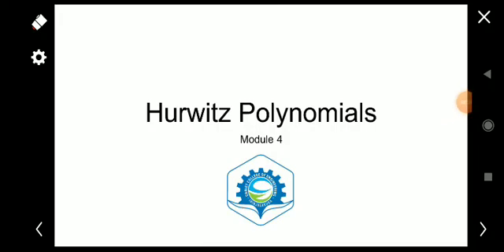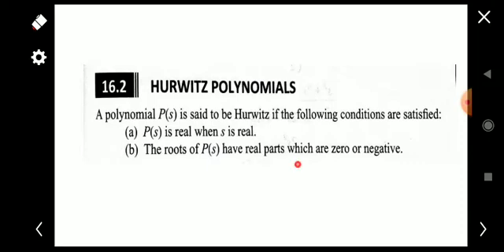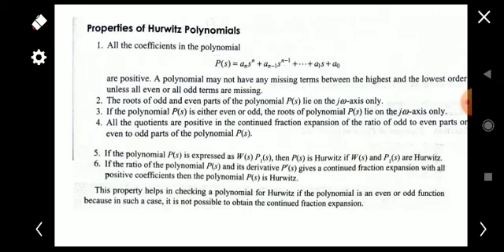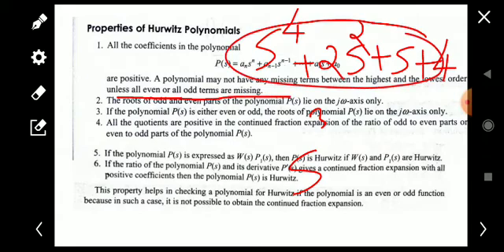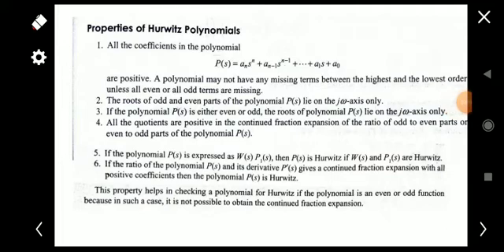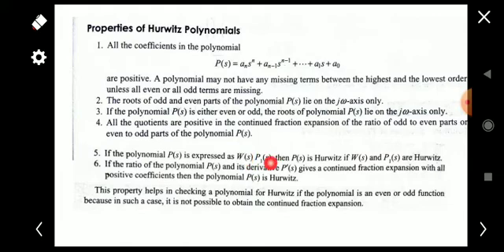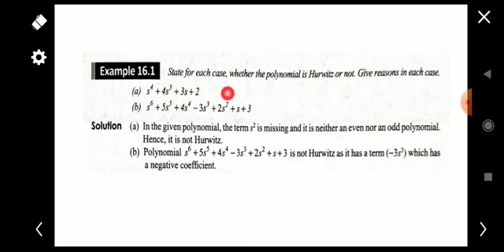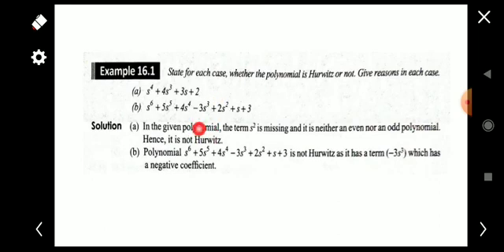Hurwitz Polynomials | Network Analysis & Synthesis | Module 4 | Lecture 1